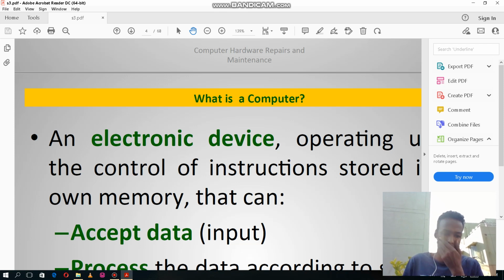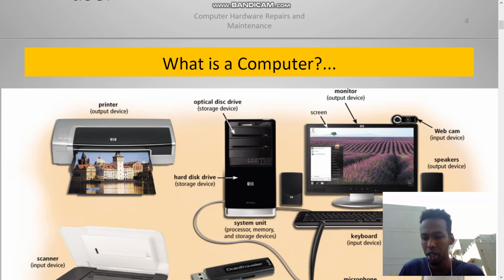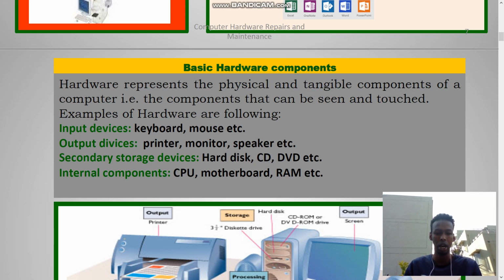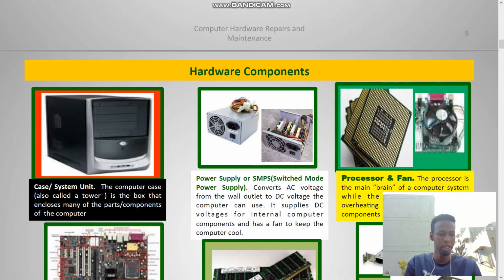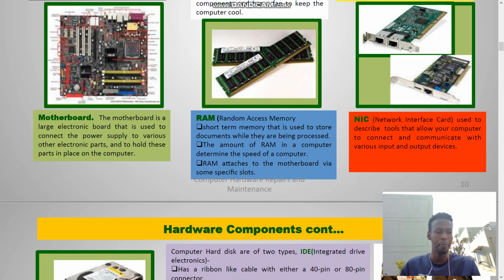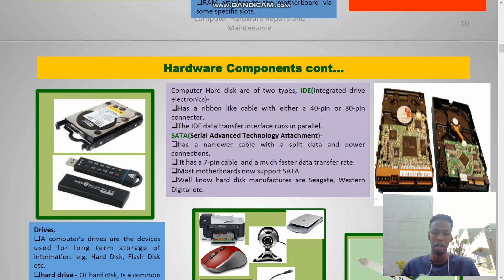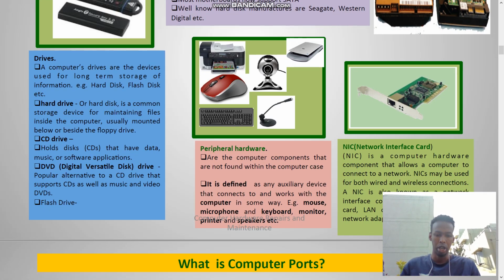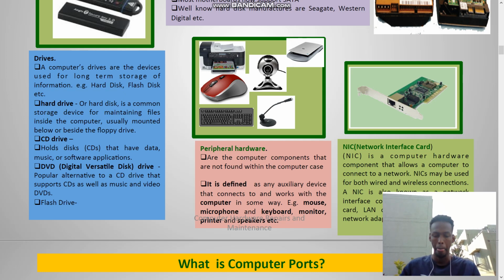presentation about computer